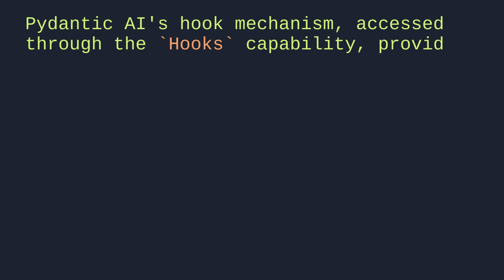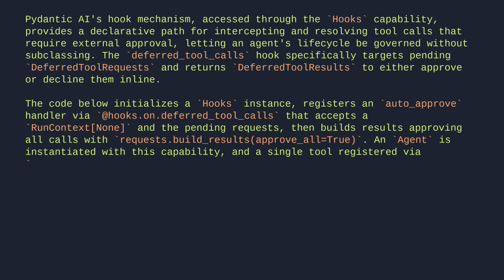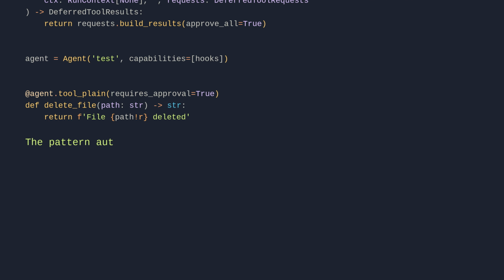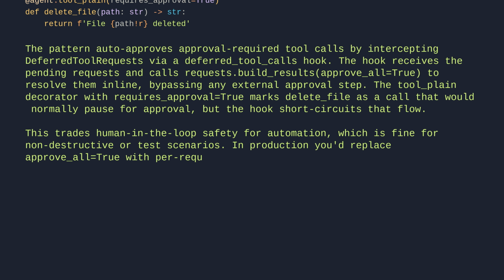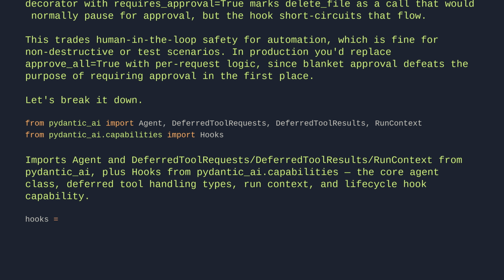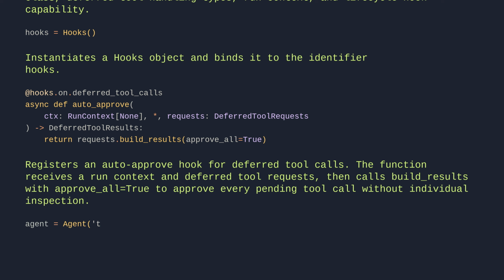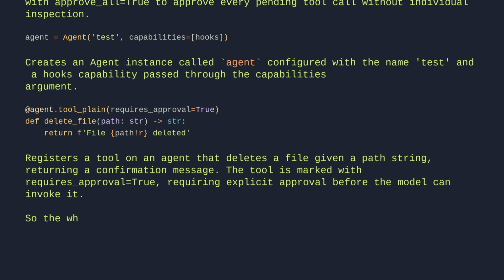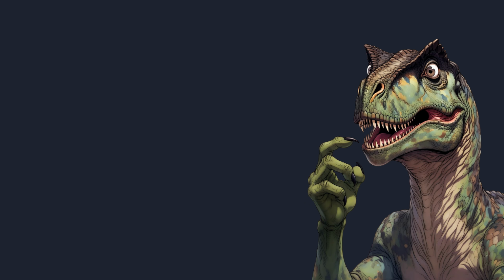Pydantic AI Hook Lifecycle Patterns - Part 3/8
Use Pydantic AI Hooks to intercept and auto-approve deferred tool calls without subclassing your agent. This pattern shows how the deferred_tool_calls hook resolves pending requests inline using build_results.

Zen Koan Explanation:
The `auto_approve` hook intercepts `DeferredToolRequests` at the `deferred_tool_calls` stage — before the user is ever asked to approve them — and returns `build_results(approve_all=True)`, automatically granting permission for every pending tool call, including `delete_file`. The koan captures this: the hook anticipates and approves the deletion before it has even been presented to the agent as a decision to make.